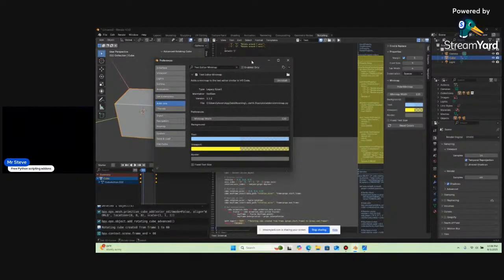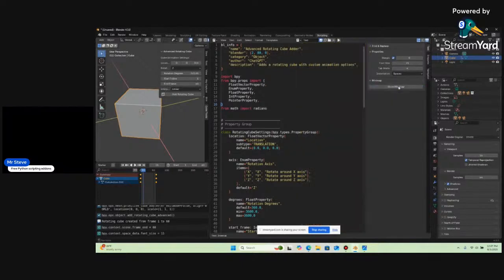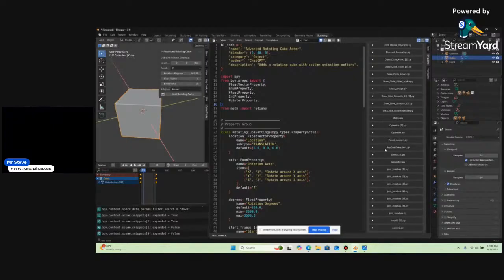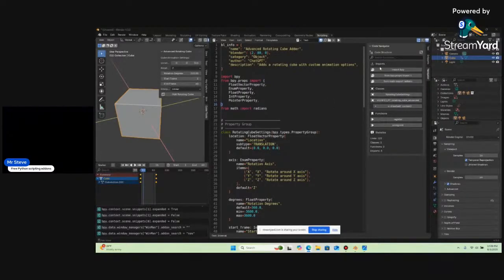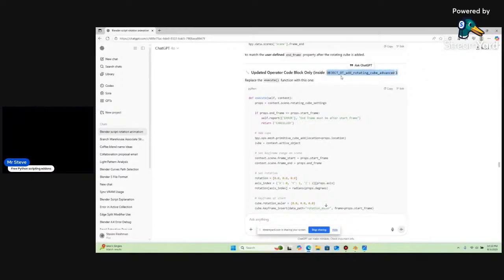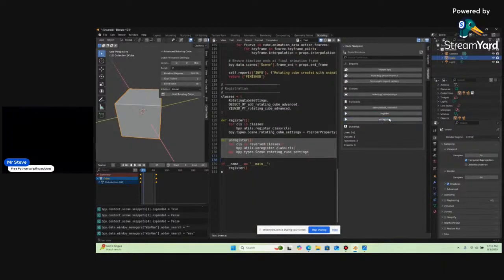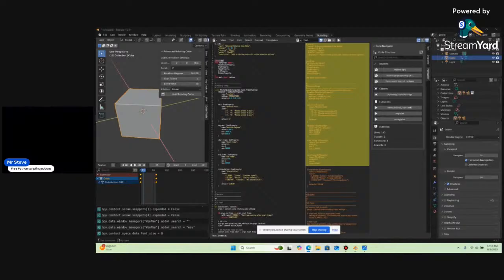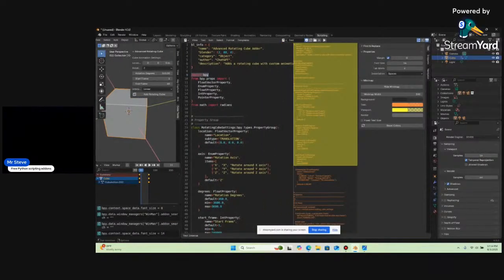Python scripting addons your need FREE :)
These add-ons are free but they are powerful and will speed up your workflow and remove the frustration of finding code when you are python scripting in blender 3d. It's really important to be able to update the code with Snippets or quick copy paste from chat GPT and other things that you might need so Jump On In the live and if you do miss the live it's okay go to my live Tab and you'll see the recording and be able to jump in to Patreon Anytime and pick up these add-ons.